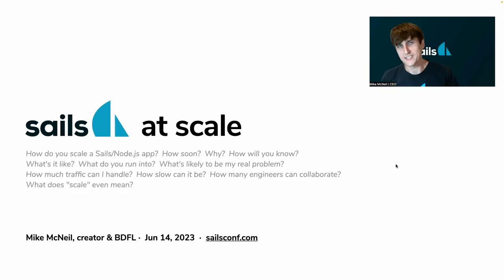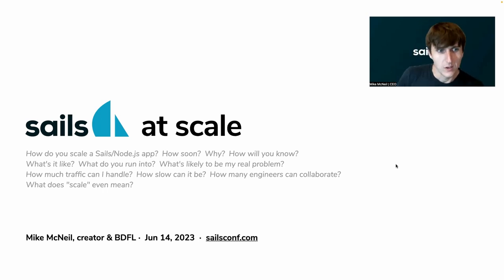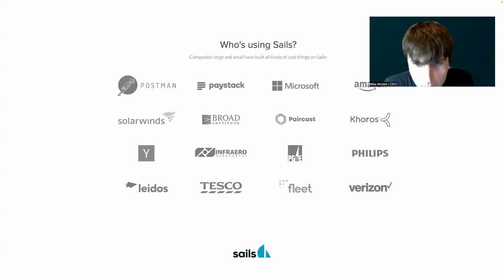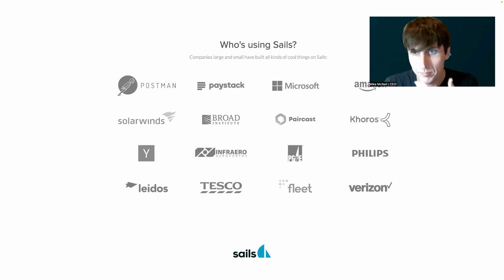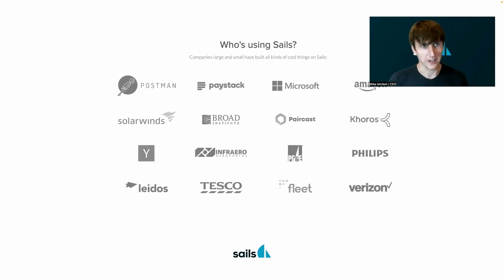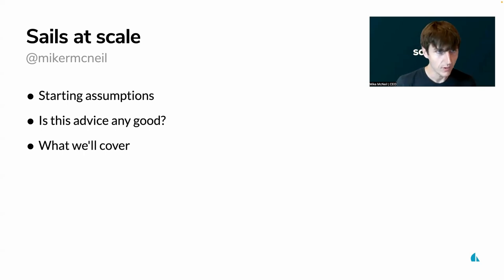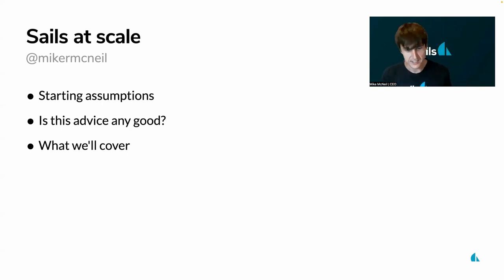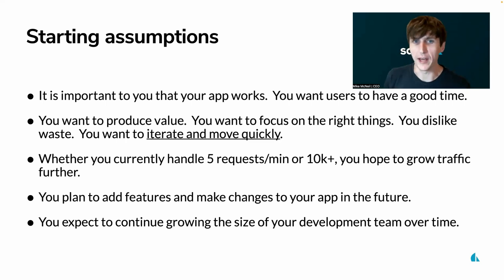Sails at scale - Mike McNeil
Mike McNeil presenting the opening keynote "Sails at scale" at Sailsconf 2023

🔗 LINKS
Slides